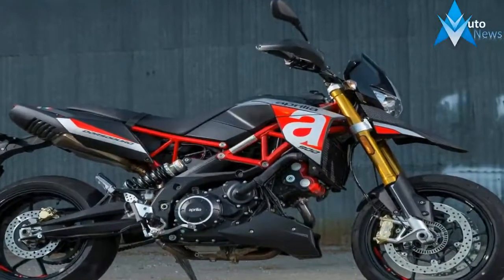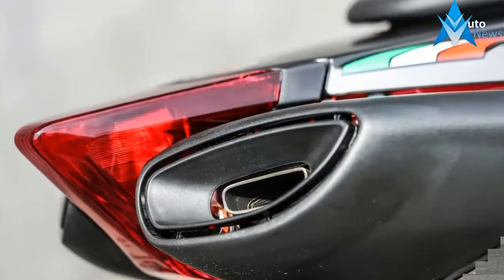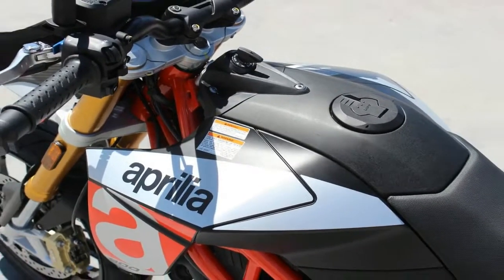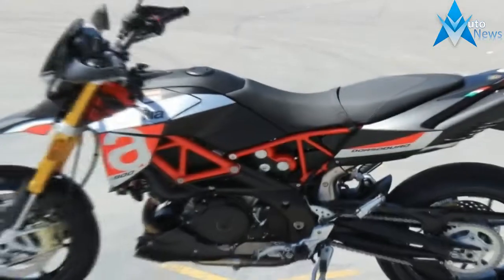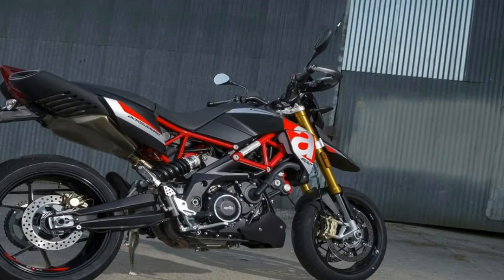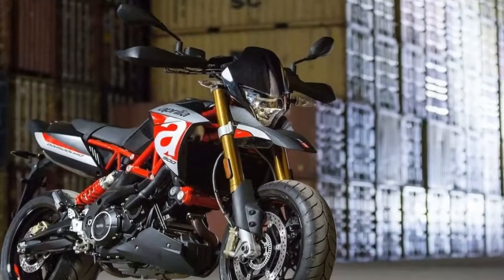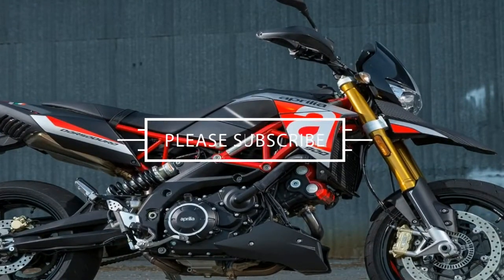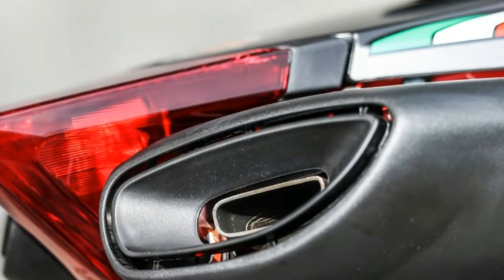LOOK THIS !!!2018 Aprilia Dorsoduro 900 Design